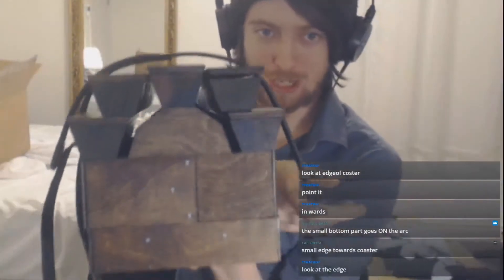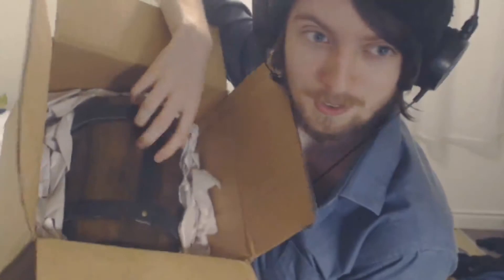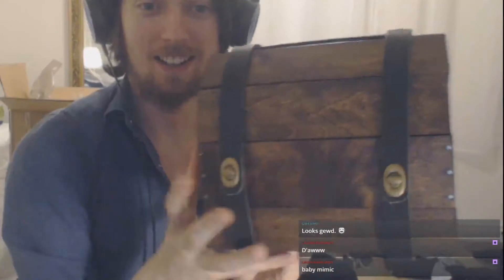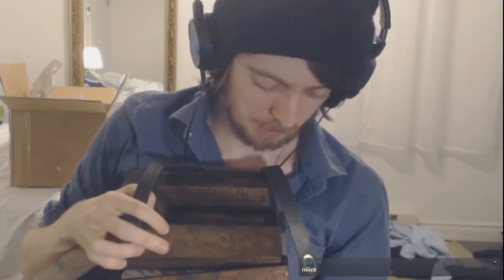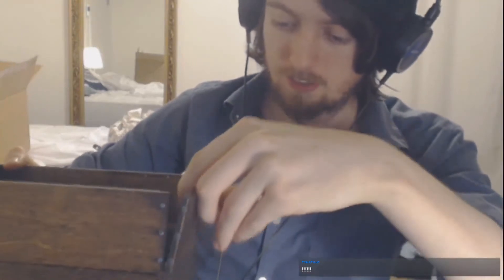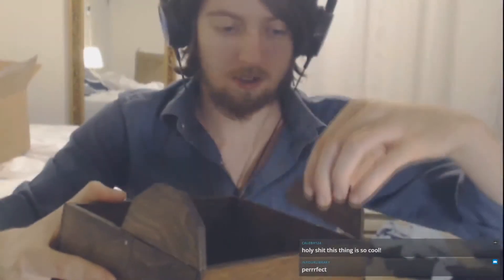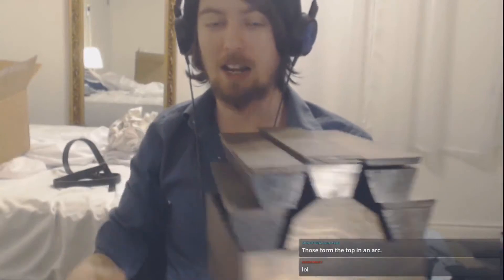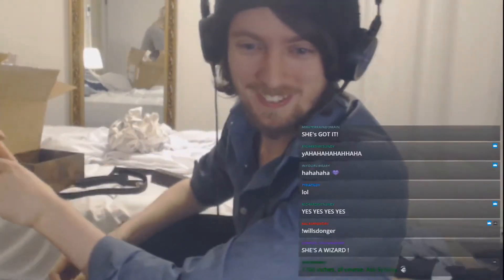UNBOXING: MIMIC CHEST from Polymorph Crafts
Thanks to Polymorph Crafts to sending this to us! As you can see, I'm an expert at this sort of thing.